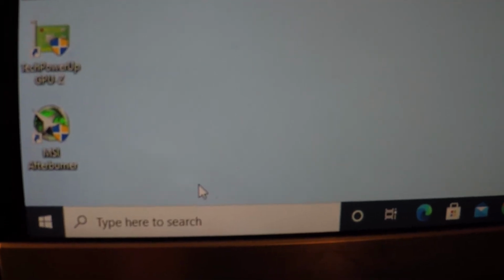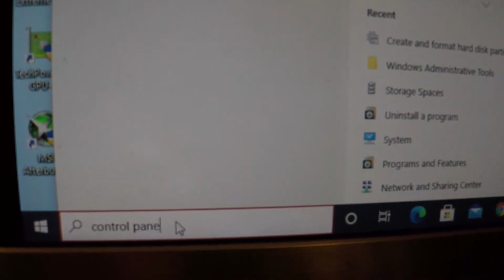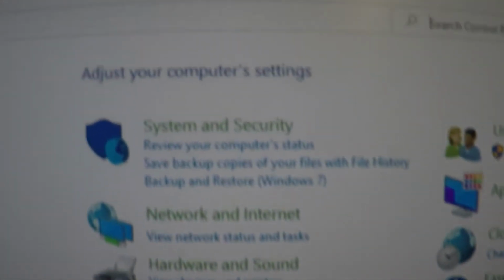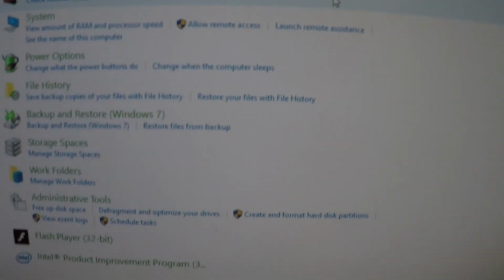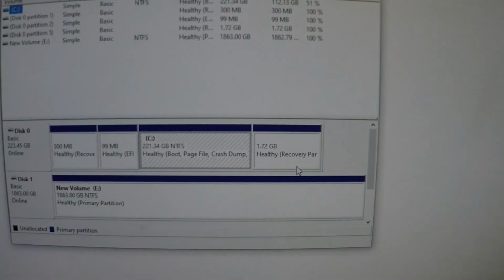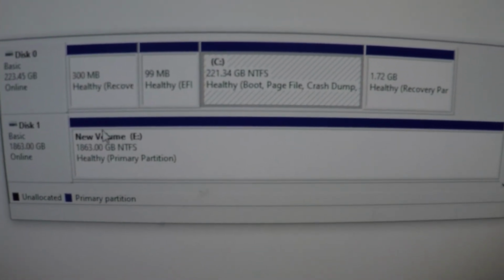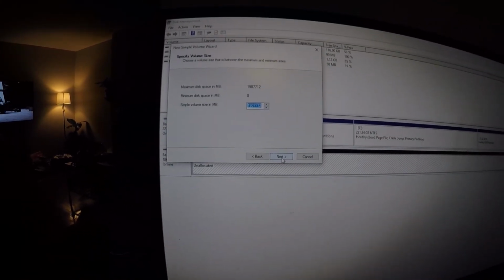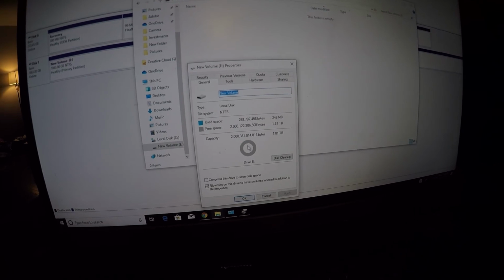Find and Format a New Hard Drive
If you have just put a hard drive into your computer, or just built a computer and can't locate where that new storage device is, check out this video and hopefully it will guide you on a path of enlightenment.